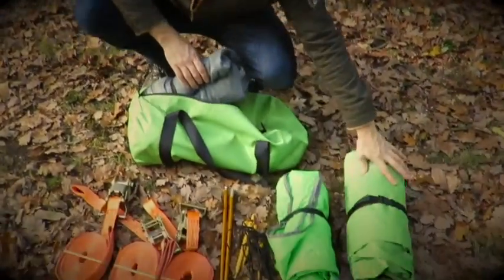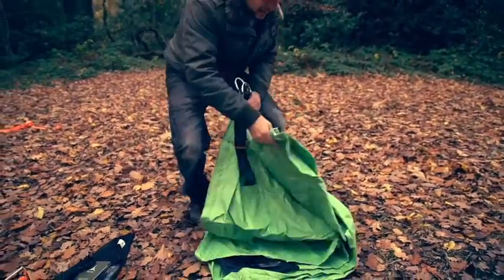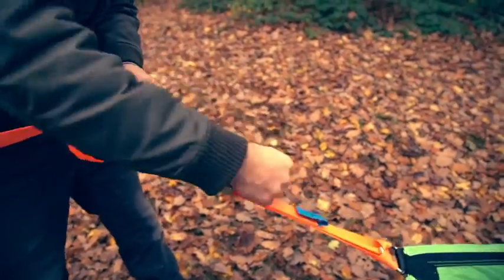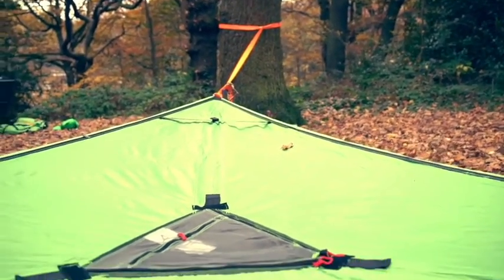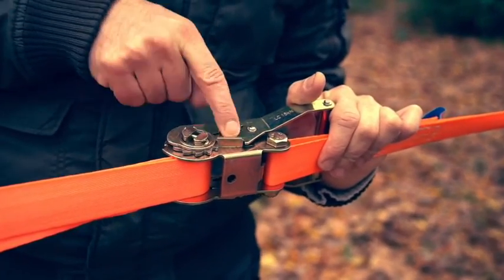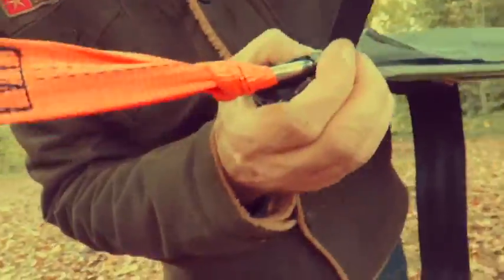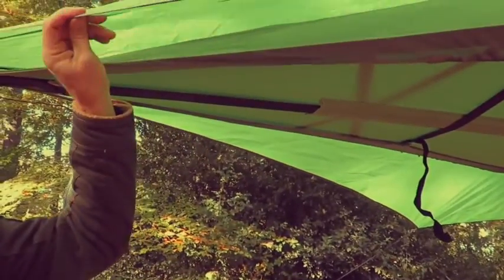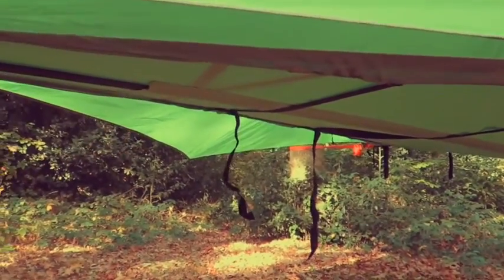Tentsile Stealth Tree Tent Set Up Guide Low res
Tentsile the ultimate tree tents and a British
innovation

Innovative Action Adventure Gear from